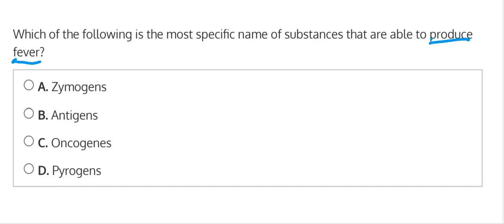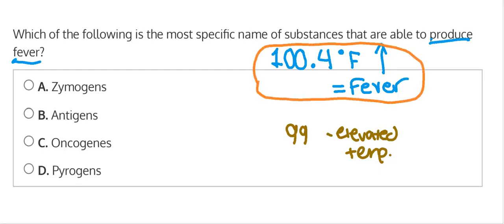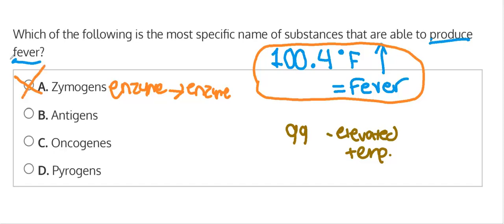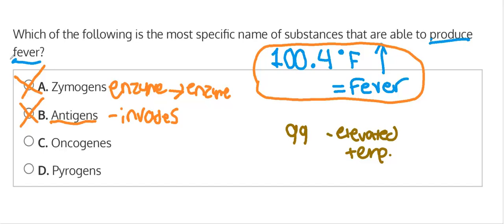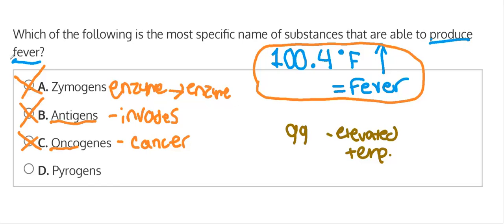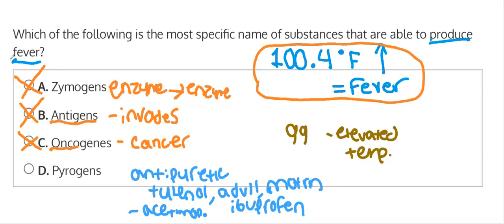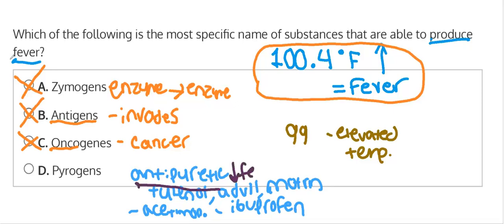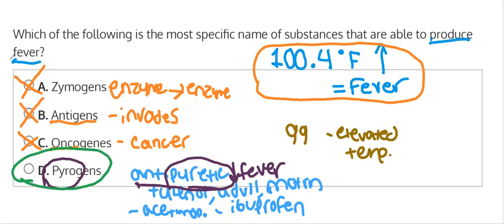Homeostasis - Anatomy and Physiology Practice Question 13